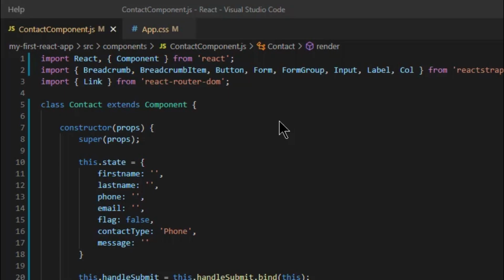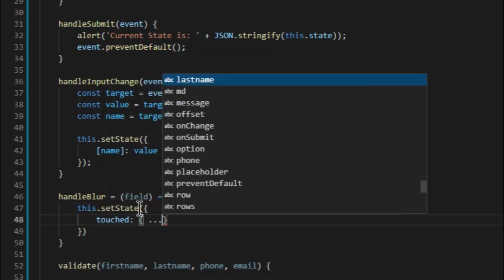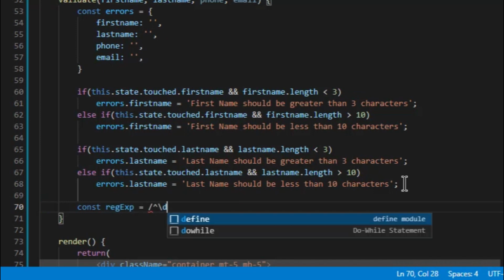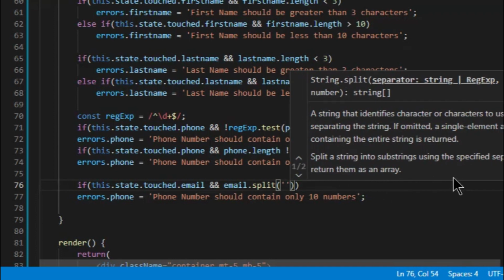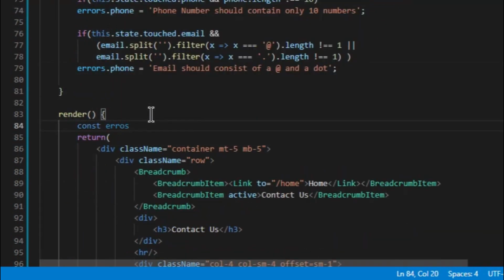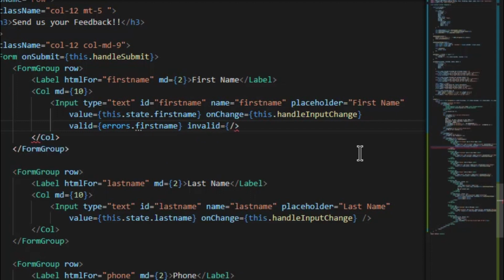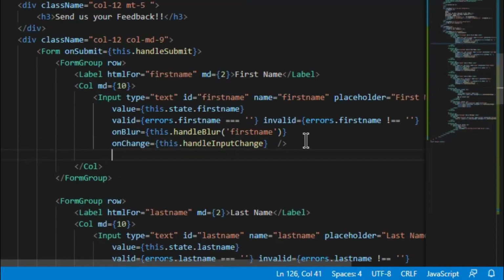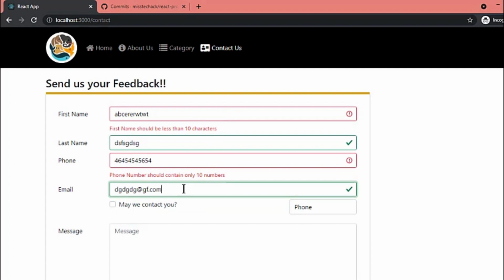Apply Validations in Controlled Form | Part-20 | Learn React from Scratch | React Beginner Tutorial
Today in this video,we will see how to apply validation in controlled form in react application.